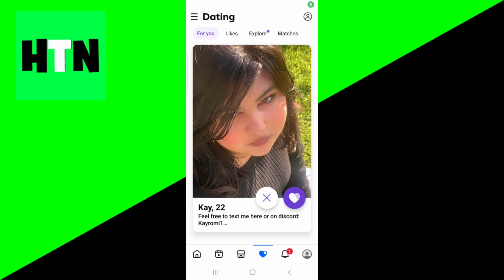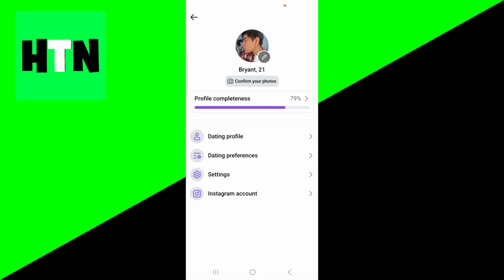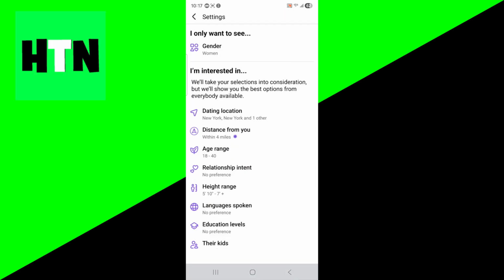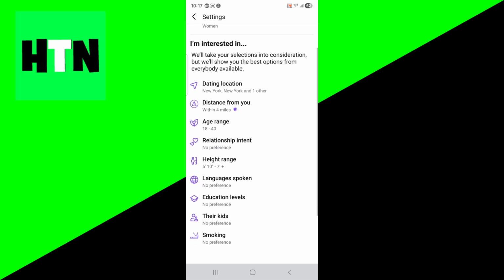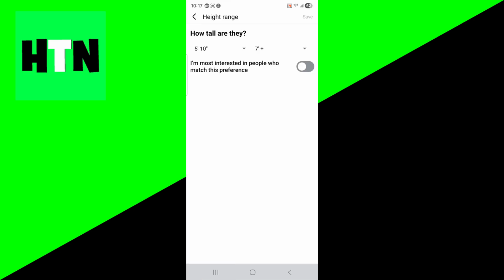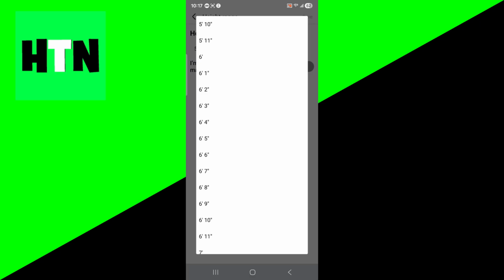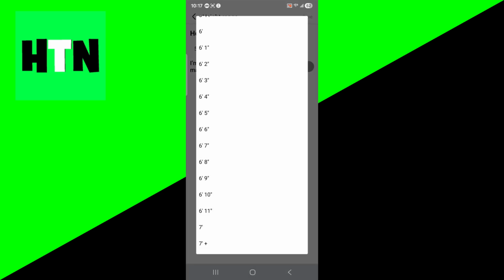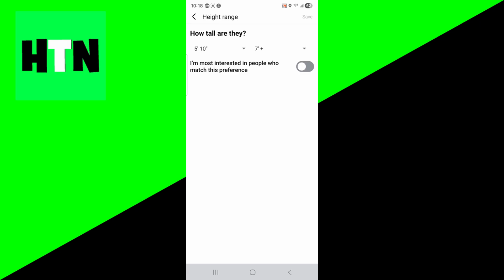How To Filter By Height On Facebook Dating! - Tutorial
In this video, I show you how to filter by height on Facebook Dating step by step! If you want to set height preferences, customize your matches, or improve your Facebook Dating experience, this quick tutorial will help you do it easily.